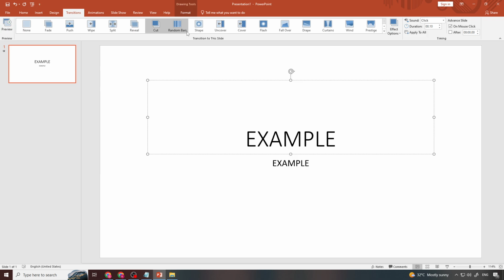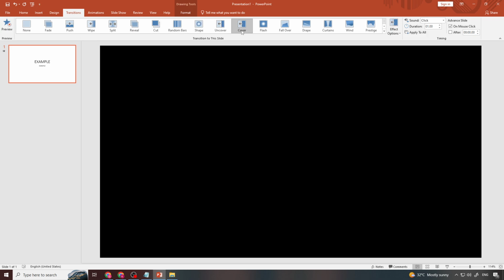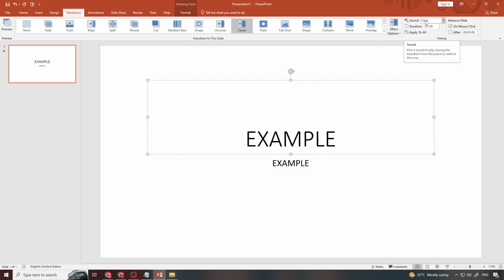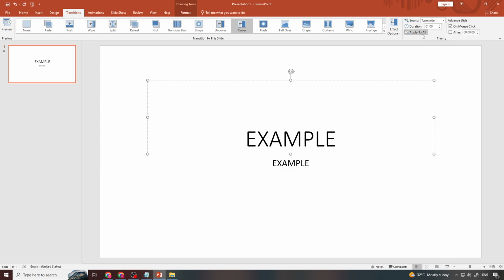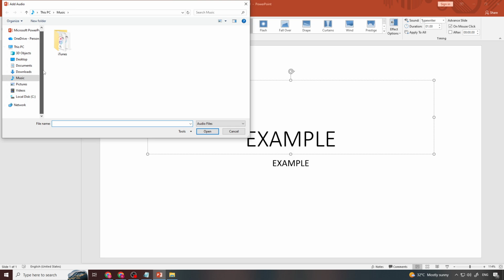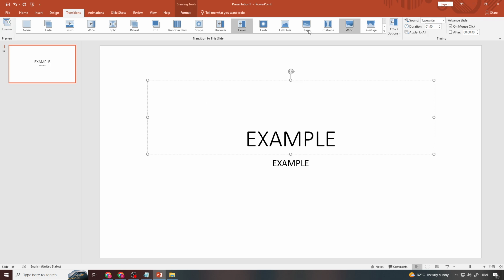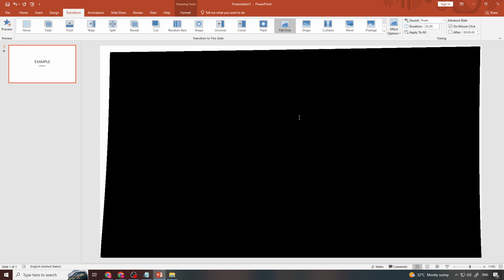How To Add Sound Effects Transition In Powerpoint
This step-by-step tutorial teaches you how to add engaging sound effects to your PowerPoint slide transitions. You will learn how to navigate to the timing group on the transitions tab and select built-in audio clips like applause, chimes, or cash registers. Additionally, you will discover how to import your own custom audio files to create a completely personalized, professional presentation soundtrack.

Video Chapters
00:00 - Selecting Your Transition Slide
00:07 - Accessing the Transitions Tab Settings
00:16 - Finding the Timing Group Sound Menu
00:25 - Applying Built-In Audio Effects
00:33 - Importing Custom Audio Files
00:49 - Customizing Sound Across Multiple Slides